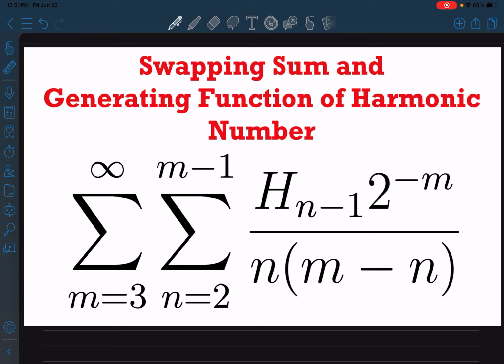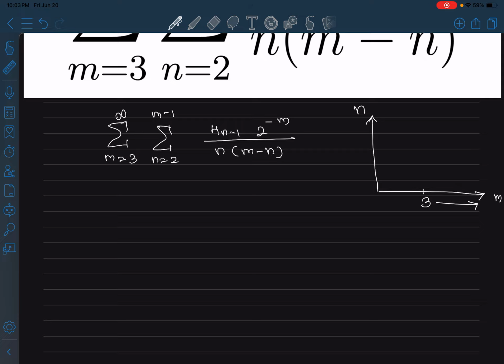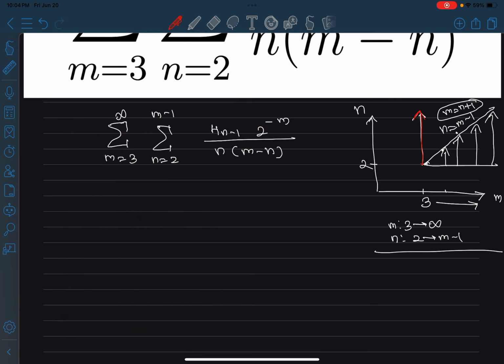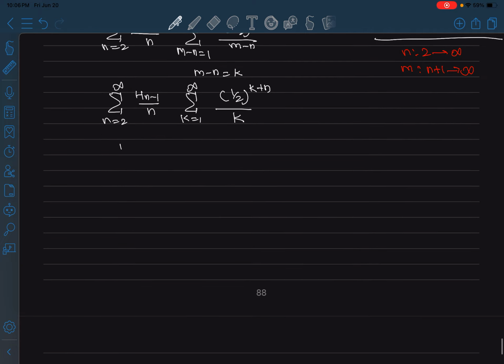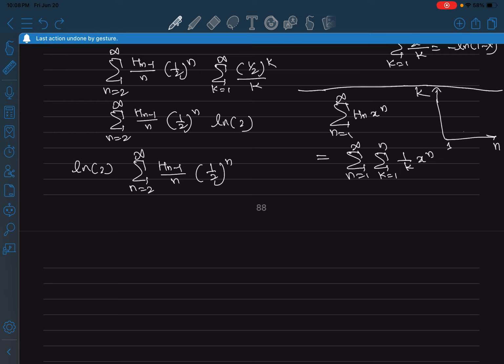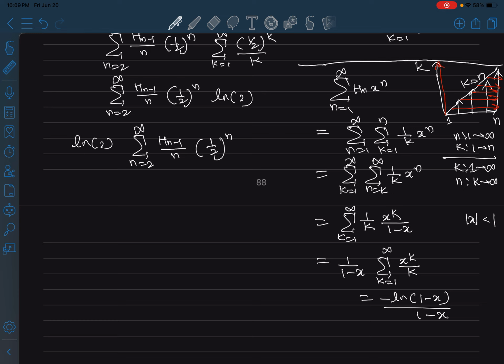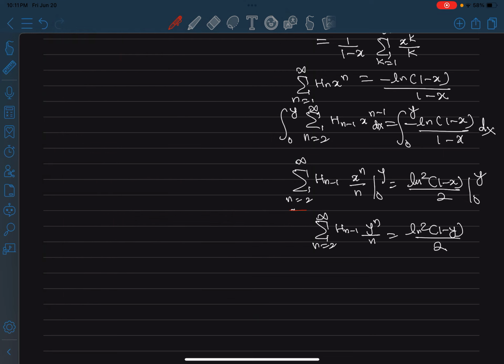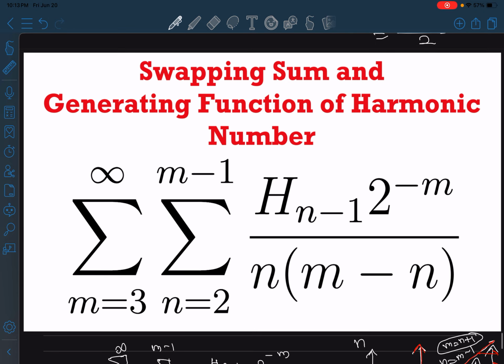Swapping sum and Generating function of Harmonic Number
Welcome to Mathalysis World, where mathematics comes alive through humor, intuition, and deep curiosity. In this video, we solve an interesting integral by standard summation techniques like swapping sum and Generating function of Harmonic Number. Whether you're a contest enthusiast, a math major, or just a curious learner, you'll find a fresh perspective and a bit of fun.

Mathalysis World